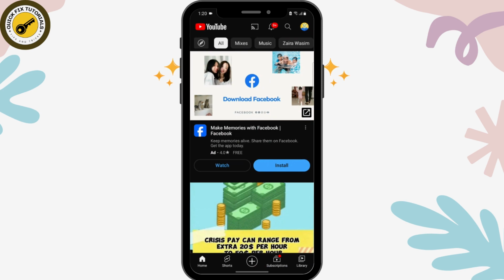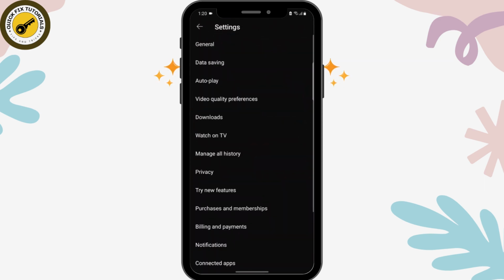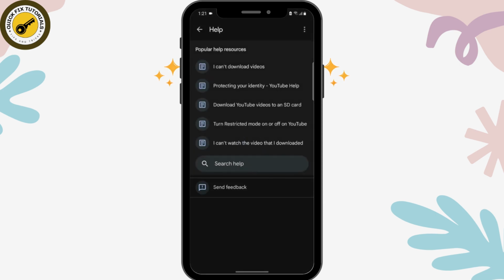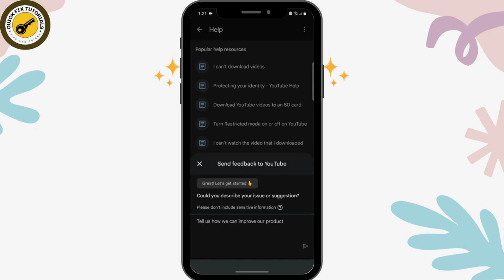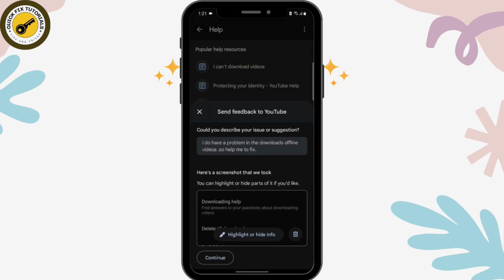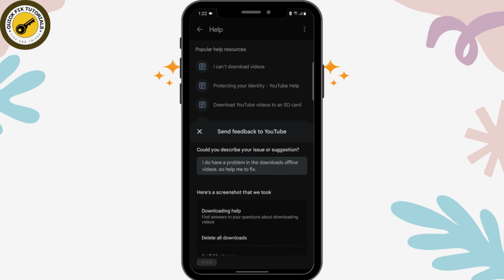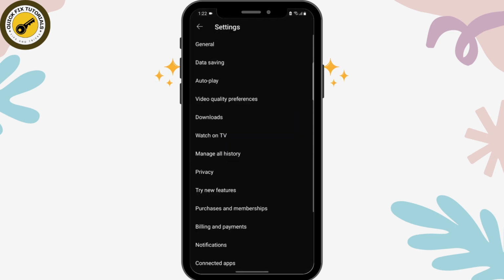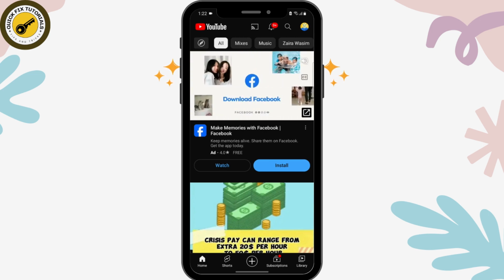How To Fix Youtube Offline Videos Problem?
Welcome to QuickFixTutorials, your trusted source for solving tech issues. In this video, we'll address the common problem of "YouTube Offline Videos Not Working" and provide you with effective solutions to get your offline videos playing seamlessly. If you're facing issues with downloading or watching your favorite YouTube videos offline, we've got you covered. Watch as we guide you through troubleshooting and fixing the YouTube offline videos problem.

Timestamps:
00:10 - Introduction: Understanding YouTube Offline
00:35 - Common Issues with YouTube Offline Videos
01:15 - Step-by-Step Solutions to Fix YouTube Offline Problems